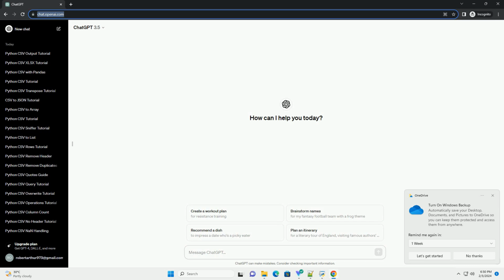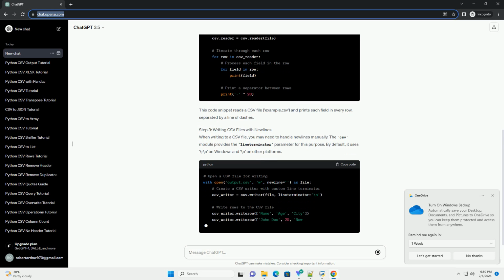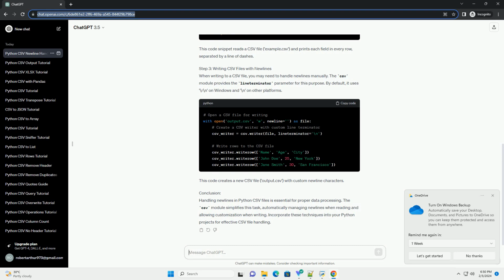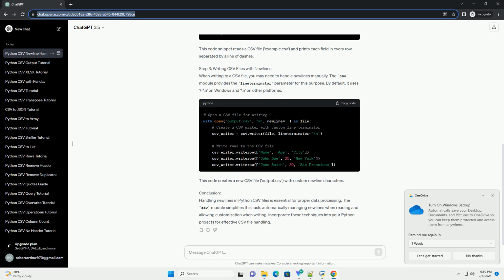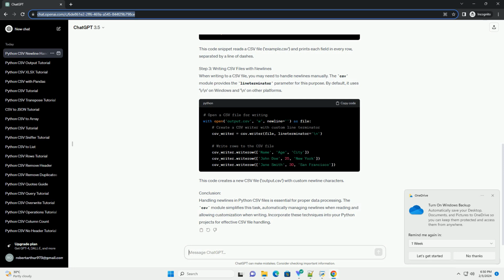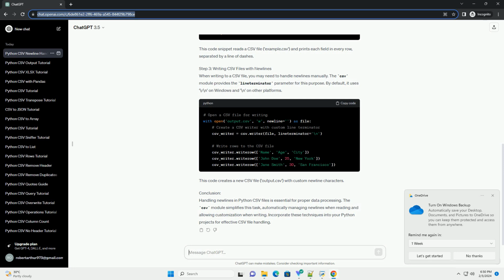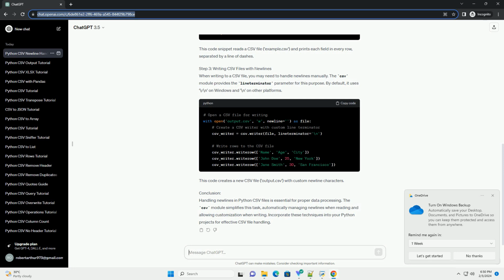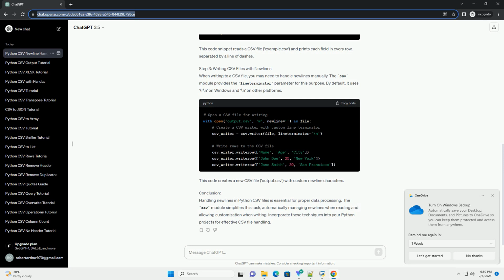python csv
Sure, I'd be happy to help you with that! Here's a simple tutorial on how to output CSV files in Python with code examples:
Title: A Beginner's Guide to CSV Output in Python
Introduction:
CSV (Comma-Separated Values) is a popular format for storing and exchanging tabular data. Python provides a convenient module called csv for working with CSV files. In this tutorial, we'll explore how to output data to a CSV file using Python.
Step 1: Import the csv Module:
The first step is to import the csv module. This module provides functionality to both read from and write to CSV files.
Step 2: Prepare Data:
For demonstration purposes, let's create a simple list of data that we want to write to a CSV file.
Step 3: Open and Write to CSV File:
Now, let's open a CSV file in write mode and use the csv.writer object to write our data.
Explanation:
Step 4: Verify Output:
You can now check the created CSV file (output_data.csv) in your project directory to see the output.
Conclusion:
Congratulations! You've successfully learned how to output data to a CSV file in Python using the csv module. This skill is particularly useful when dealing with large datasets or when you need to share data with others in a standardized format.
Feel free to explore more features of the csv module for additional customization and advanced use cases. Happy coding!
ChatGPT
Sure, I'd be happy to help you with that! Let's create a tutorial on how to work with newline characters in Python CSV files.
Title: Handling Newlines in Python CSV Files
Introduction:
Working with CSV files is a common task in Python, but sometimes you may encounter an issue when dealing with newline characters within the data. In this tutorial, we'll explore how to handle newlines in CSV files using Python's csv module.
Start by importing the csv module, which provides functionality for reading and writing CSV files.
Step 2: Reading CSV Files with Newlines
When reading a CSV file, the csv module automatically handles newlines within the fields. Here's an example:
This code snippet reads a CSV file ('example.csv') and prints each field in every row, separated by a line of dashes.
Step 3: Writing CSV Files with Newlines
When writing to a CSV file, you may need to handle newlines manually. The csv module provides the lineterminator parameter for this purpose. By default, it uses '\r\n' on Windows and '\n' on other platforms.
This code creates a new CSV file ('output.csv') with custom newline charac